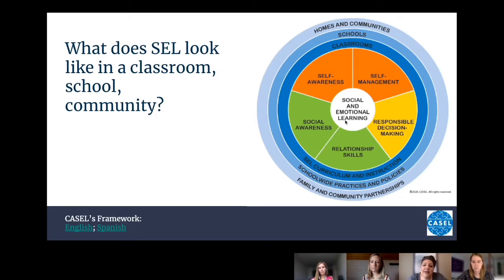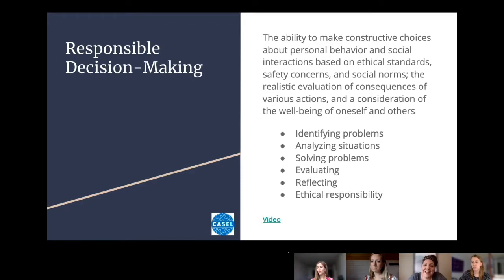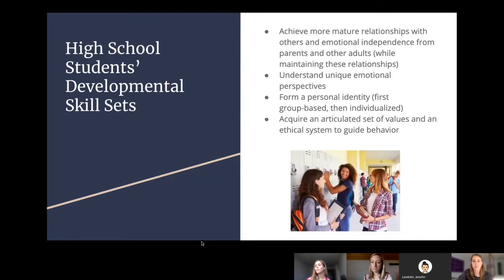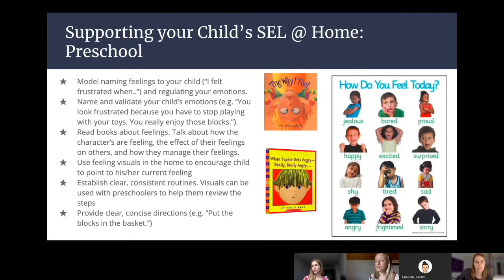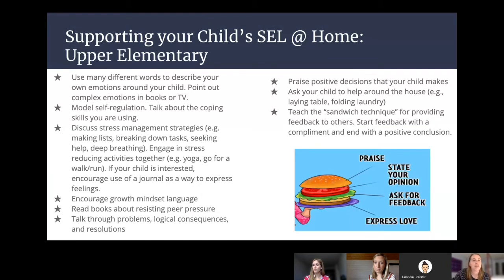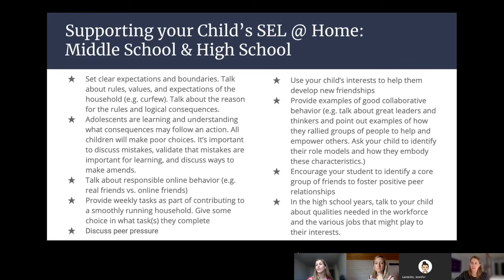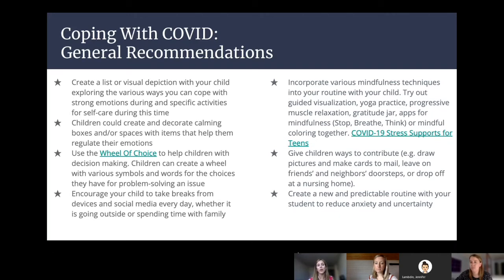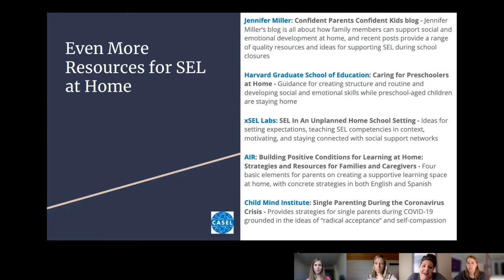Social Emotional Learning